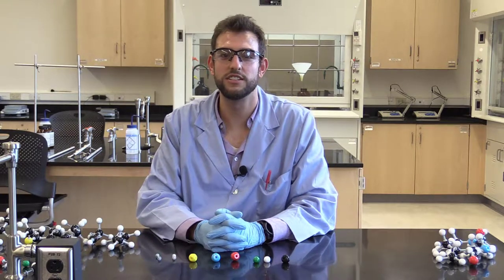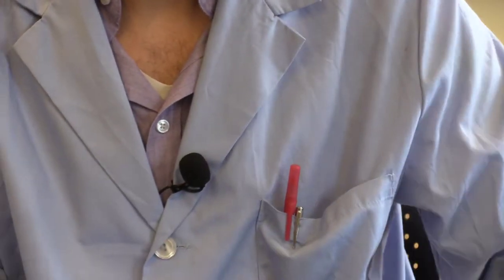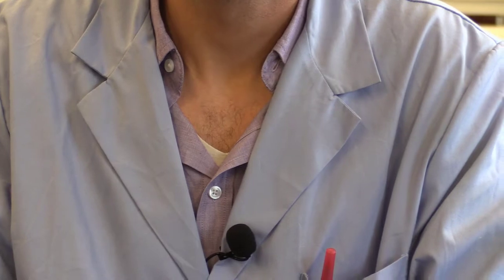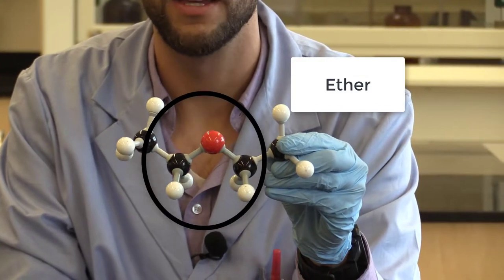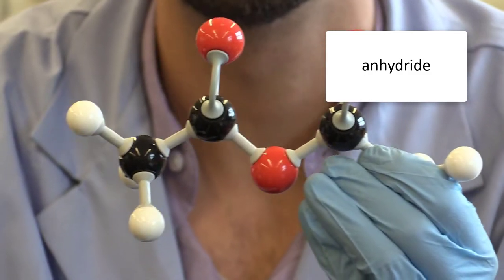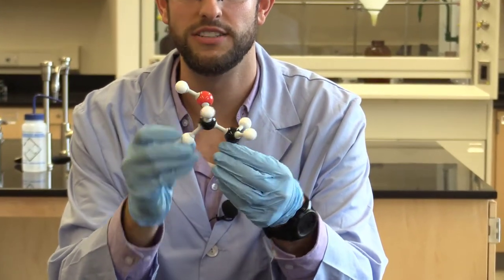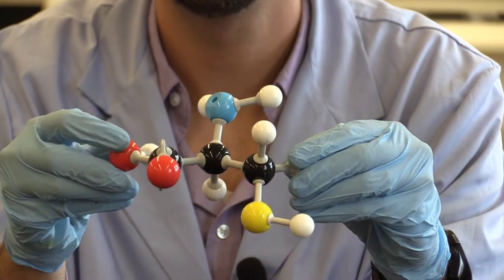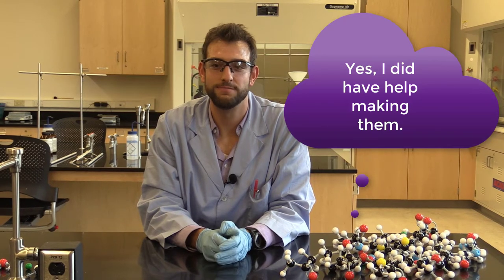Organic Chemistry Functional Groups Part 3 of 3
Shows functional groups within compounds.